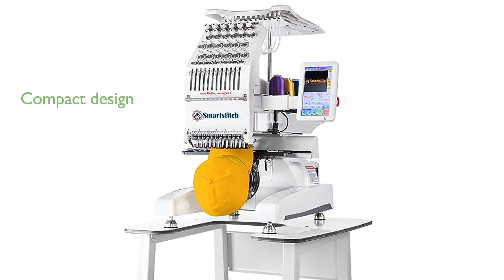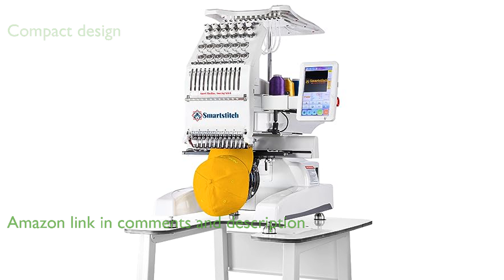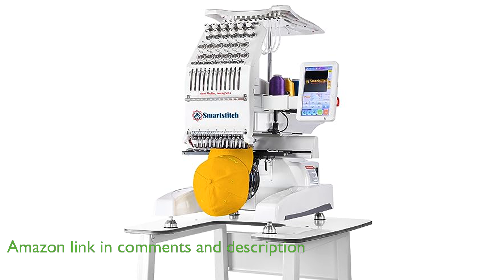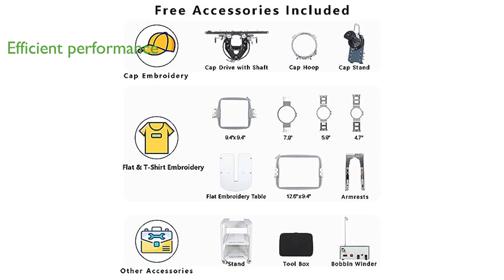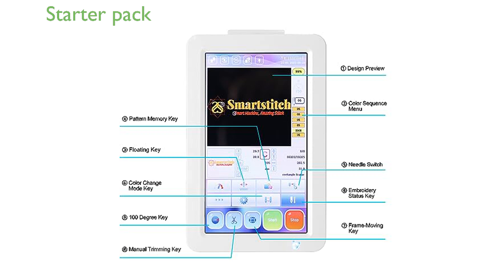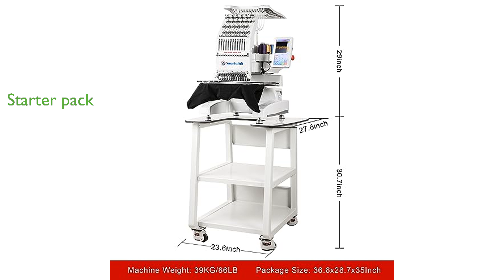REVIEW (2025): Smartstitch S-1201 Embroidery Machine. ESSENTIAL details.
The Smartstitch S-1201 Embroidery Machine boasts a compact design and light weight, making it easy to move and store while providing a generous embroidery area.

This machine features a seven inch LCD touchscreen and can achieve a maximum working speed of one thousand two hundred stitches per minute, ensuring efficient and precise embroidery.

Users can benefit from extensive training and technical support, including operation manuals, video tutorials, and access to experienced engineers for online assistance.

The S-1201 is versatile enough to handle a wide variety of materials such as denim, leather, and vinyl, making it suitable for diverse embroidery projects.

Smartstitch offers a comprehensive starter pack with each machine, including essential supplies like embroidery threads, stabilizers, and bobbin threads.

The company provides a warranty and a hassle-free return policy, ensuring that customers can invest in the Smartstitch S-1201 with confidence.